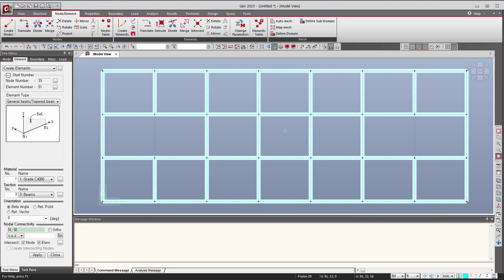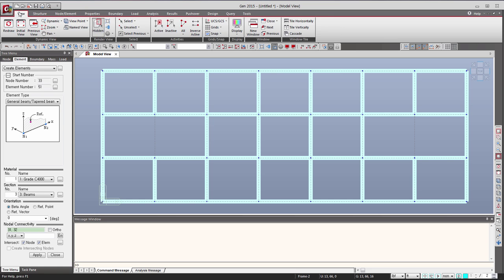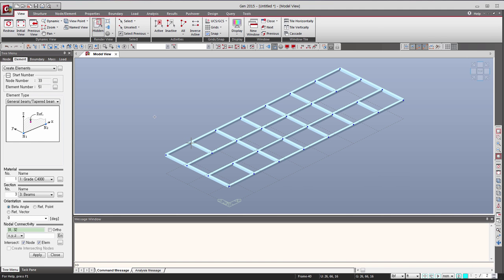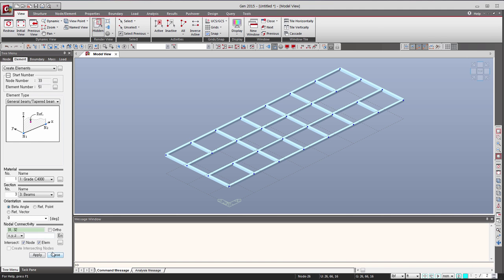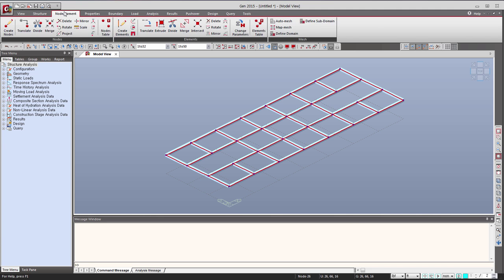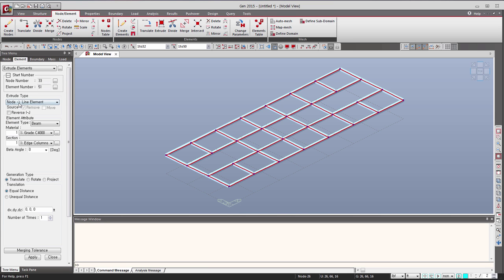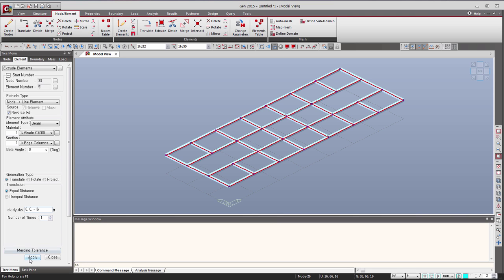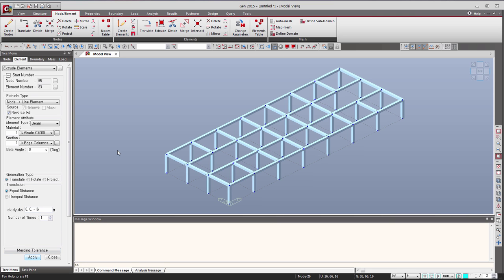Generate Columns in midas GEN